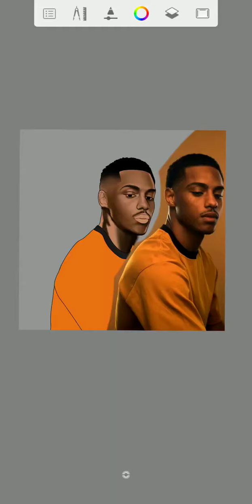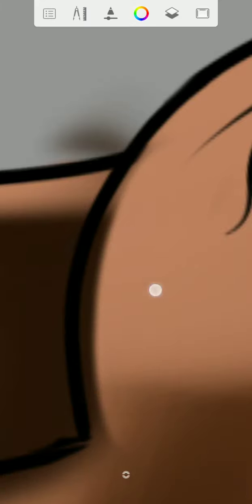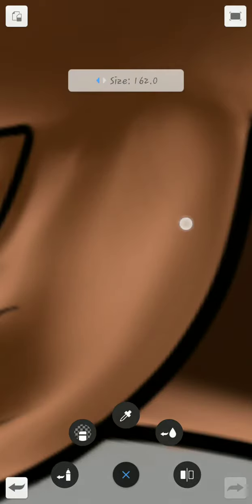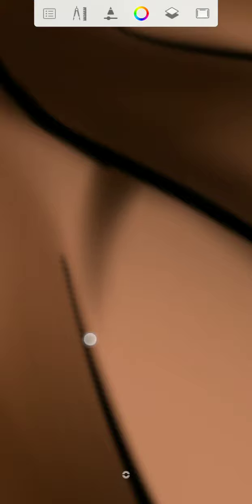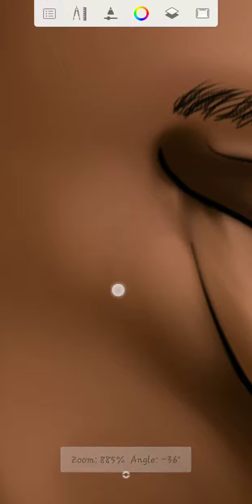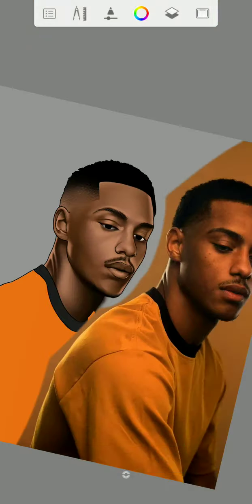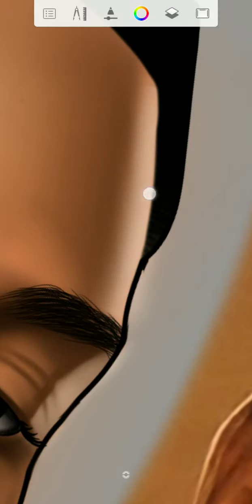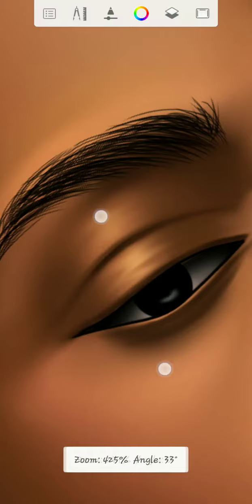HOW TO SHADE ON SKETCHBOOK APP PART [4]